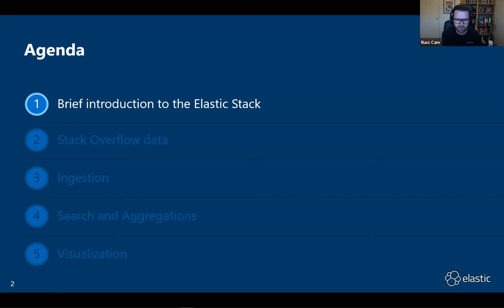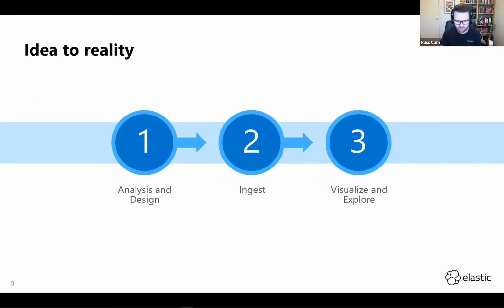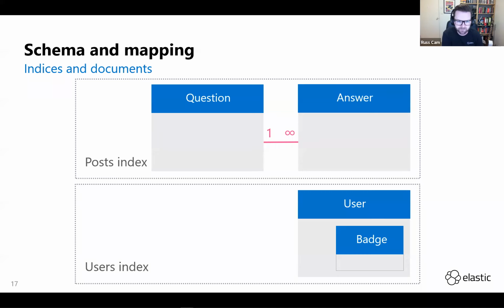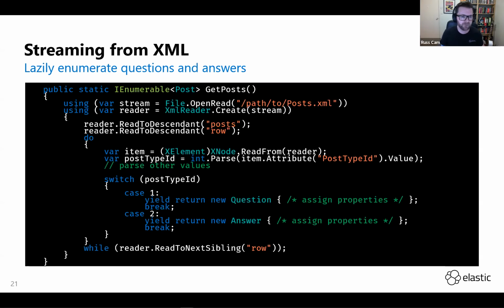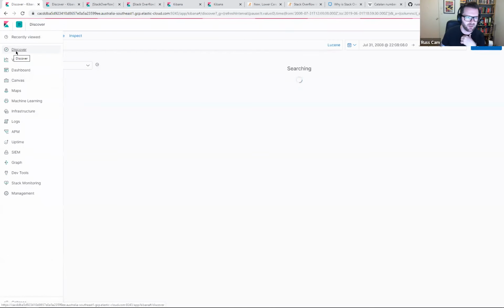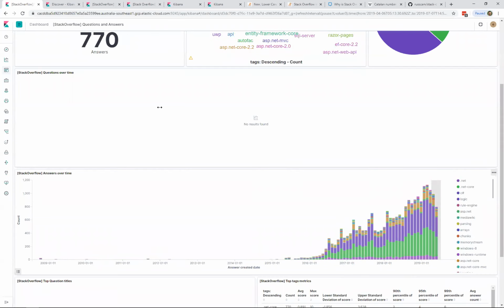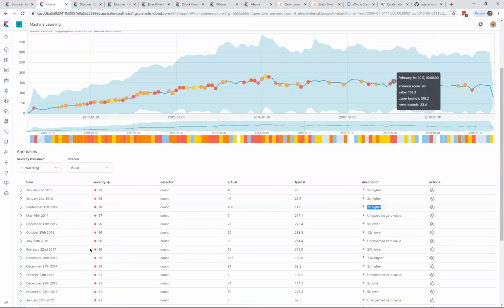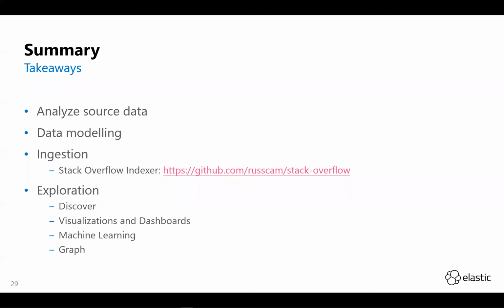Exploring Stack Overflow data with the Elastic Stack - Apr 3, 2020 Elastic Meetup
The Elastic Stack is a suite of products that can take data from any source, in any format, then search, analyze, and visualize it in real time. It's used by thousands of companies worldwide for a multitude of use cases and solutions, including search, analytics, logging, time-series metrics, data exploration, and SIEM.

We'll walk through using the Elastic Stack to analyze the Stack Overflow data set, a data set of questions, answers and users from the popular Stack Overflow Q & A website. Starting with how to model and ingest data into Elasticsearch, we'll then look at different ways to analyze and visualize the data, uncovering insights along the way. Hopefully you'll come away inspired with new ideas for how to slice, dice and analyze your own data.

Speaker: Russ Cam, Principal Software Engineer, Elastic
Russ Cam is a Principal Software Engineer at Elastic. He has a keen interest in distributed systems, cloud computing and software design, patterns and practices, and enjoys contributing to open source projects, particularly when he has an itch to scratch!